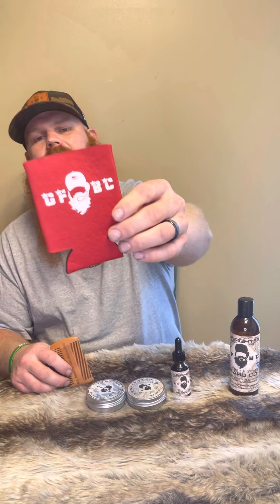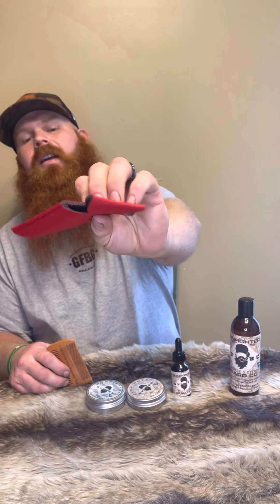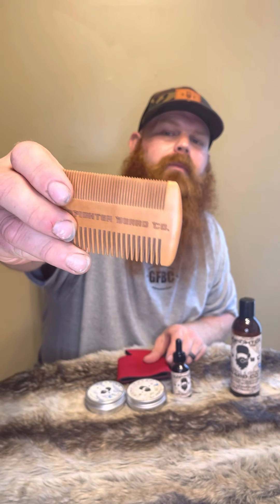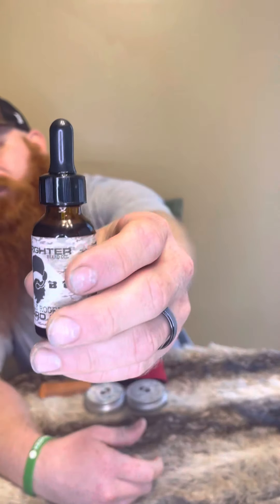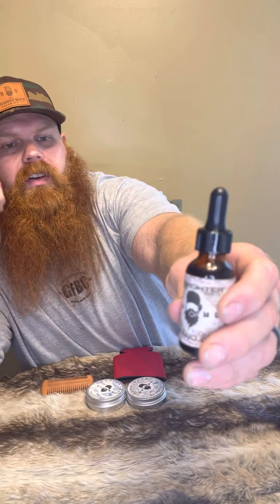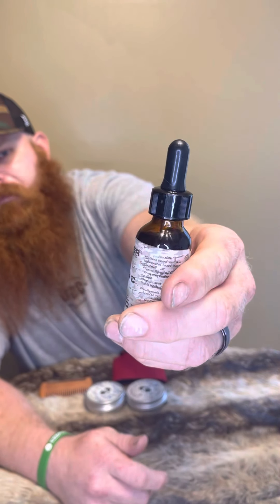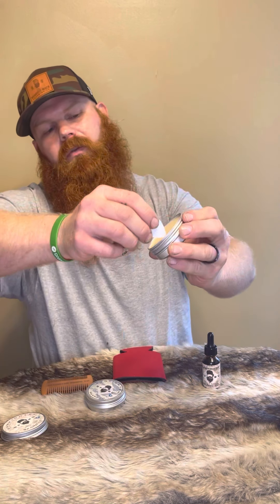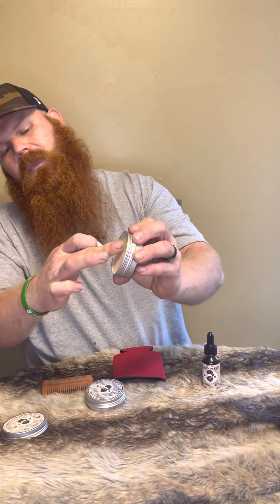hooked me up!!!